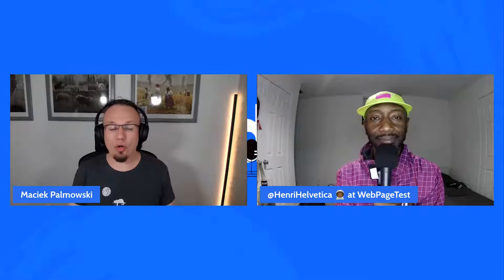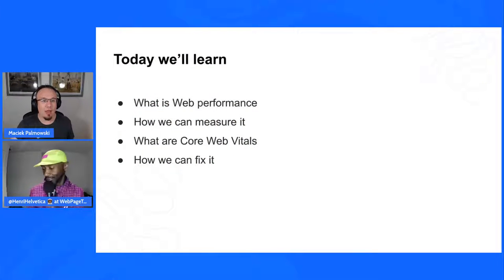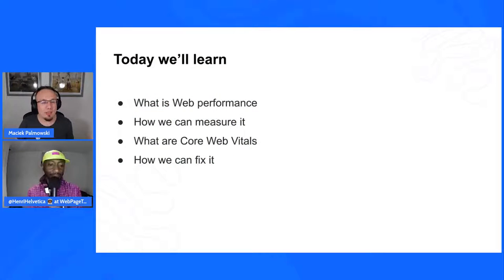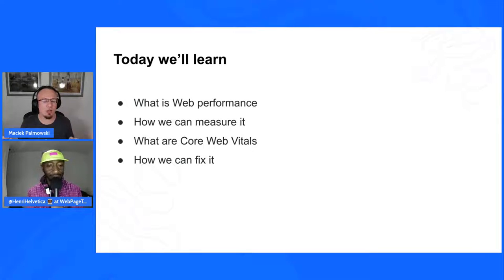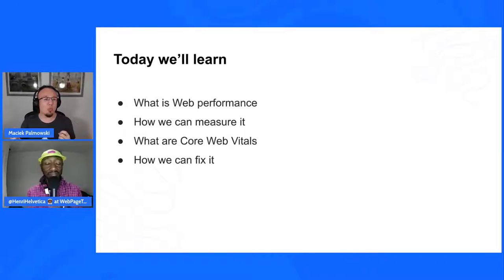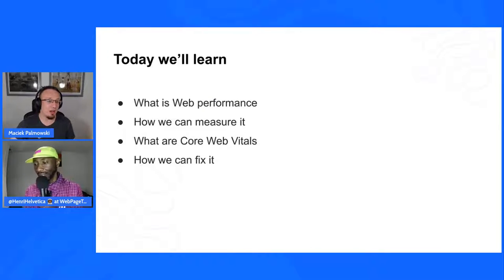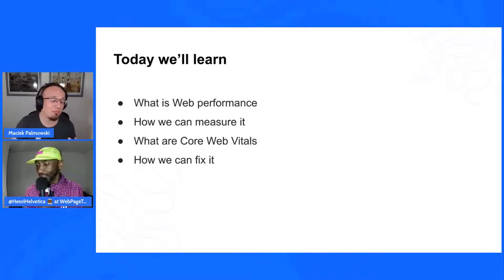Why website performance matters | Buddy Webinar #16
Learn how to rank higher in Google by improving your website performance, and discover how different frameworks and applications can affect it. Includes an introduction to Lighthouse and good practices on SEO & performance.

[00:00] Countdown
[01:11] Introduction
[03:50] Best image format for the web
[06:48] What is web performance?
[18:49] Blocking and non-blocking resources
[35:57] Next step in the web evolution
[43:08] What has the biggest impact on our perfomance score
[01:02:44] Q&A